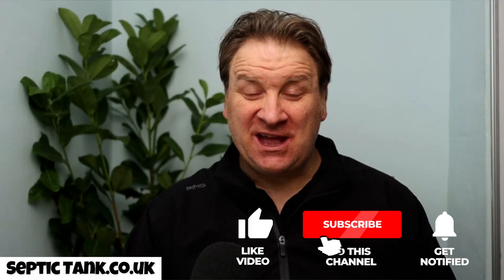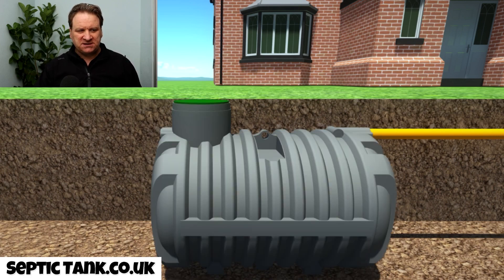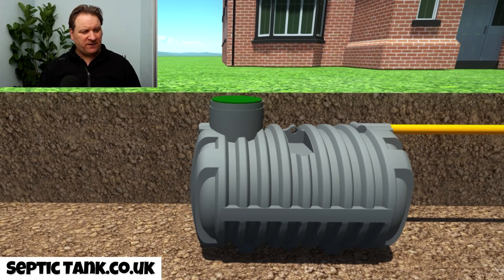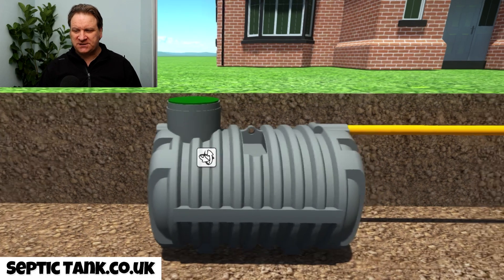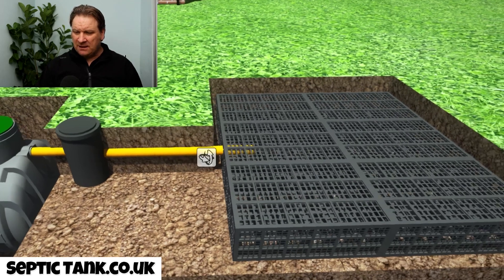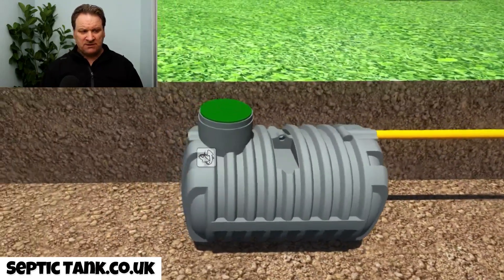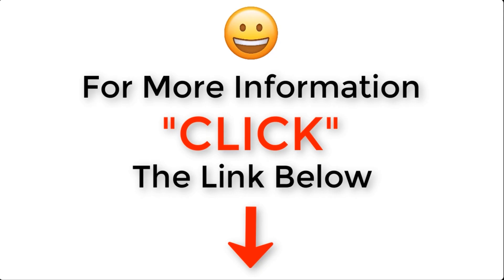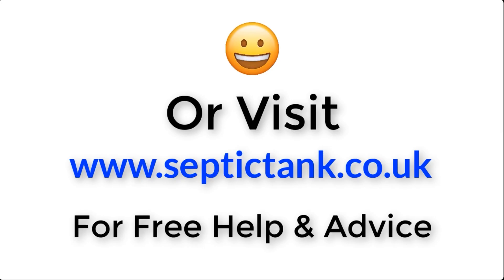septic tank or cesspool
What is a septic tank?
What is a cesspool?

How does a septic tank work?
How do a cesspool work?

Why would you need a septic tank?
Why would you need a cesspool?